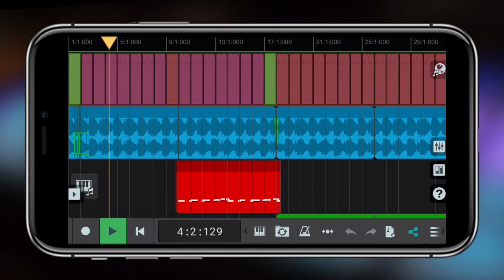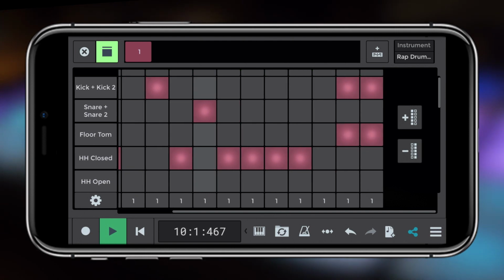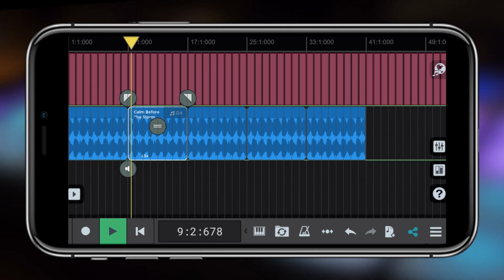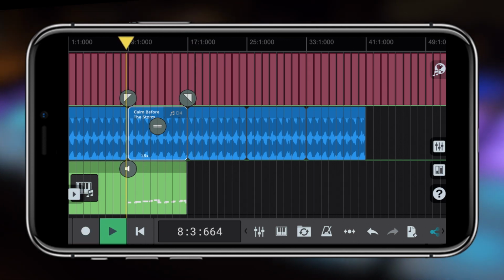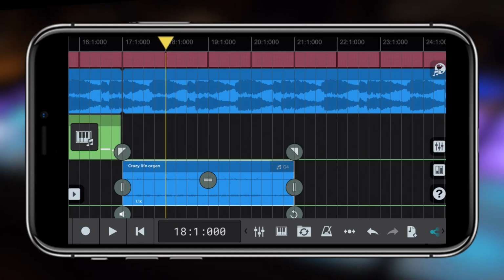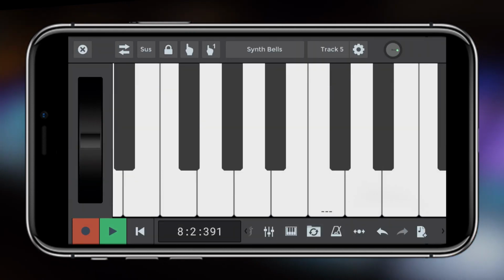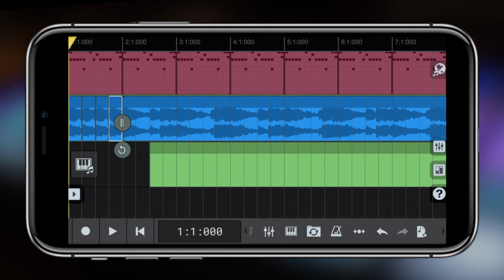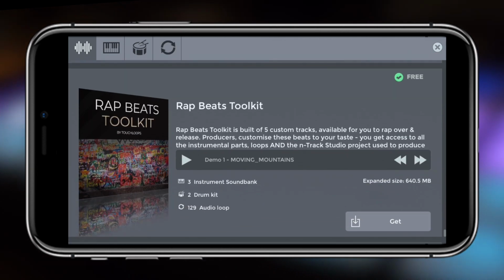Make a Beat on iPhone & Android in 10 Minutes | n-Track Studio ft. Atlanta Rap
In this video, we go over How To Make a Beat in 10 minutes using the n-Track Studio app, with loops & instruments found within n-Track Studio.

We look at making a drum pattern using the Step Sequencer found in n-Track Studio 9.1 - and how to import and customize sounds from our new Loop Browser.

We're filming this tutorial on an iPhone - everything can be done on Android & Desktop versions of n-Track Studio as well.